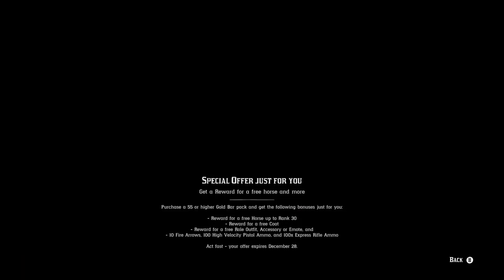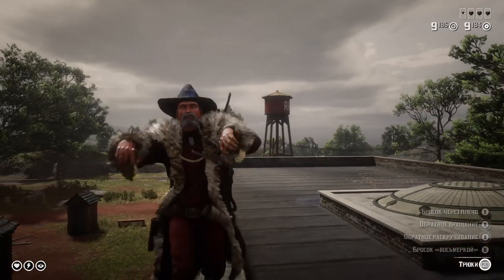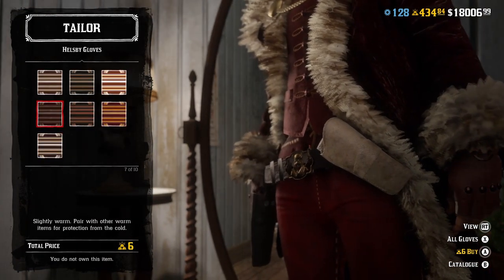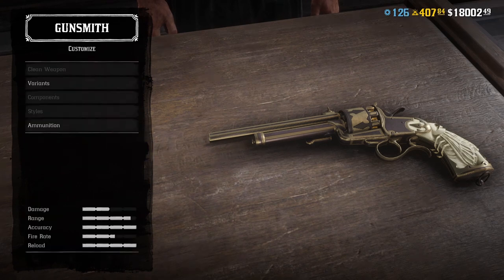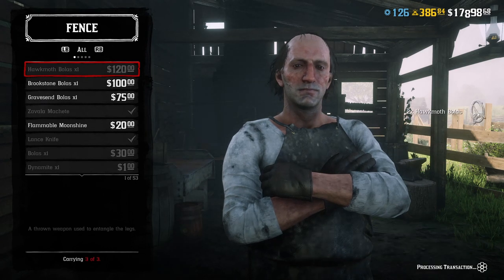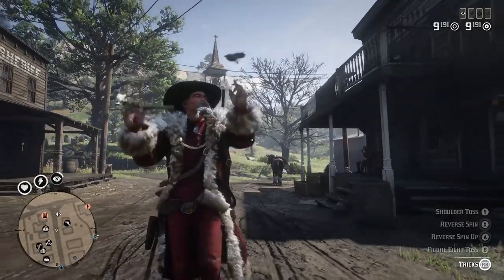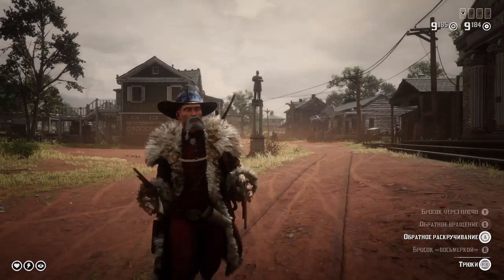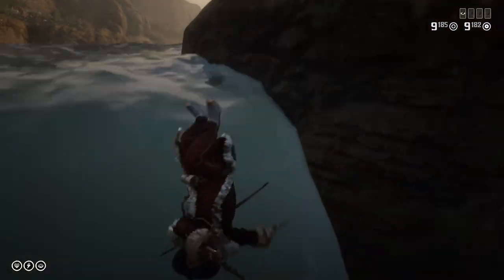How to FLEX in Red Dead Online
Don't know how to spend gold in Red Dead Online? I know how to have fun in RDR2 online! Just flex!